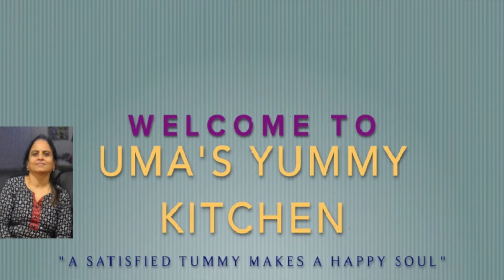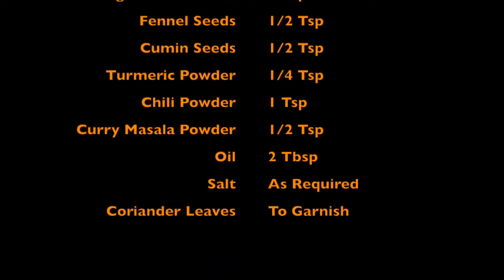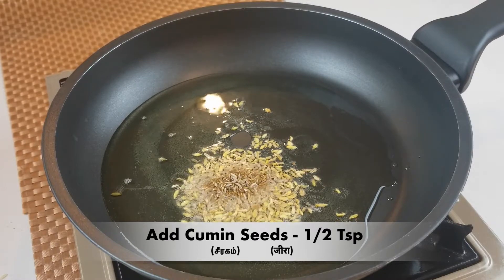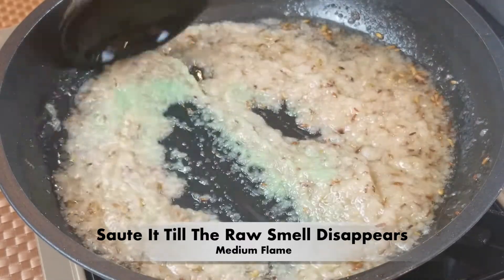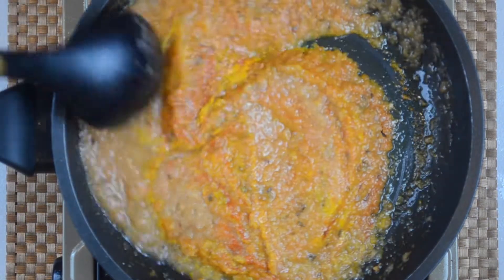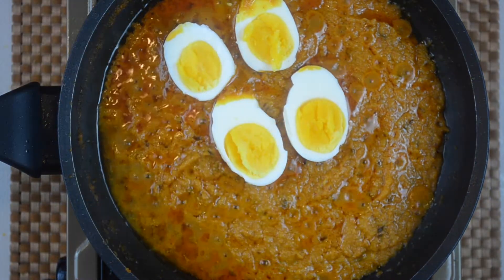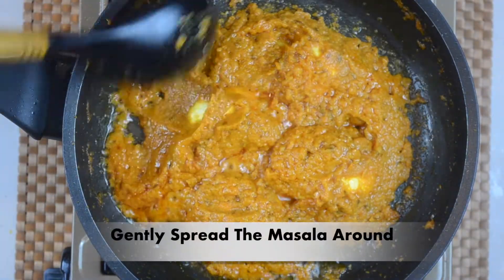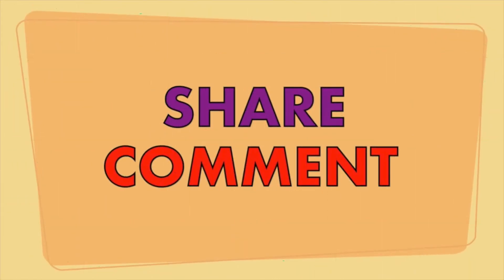Egg Masala | Muttai Masala | Anda Masala (Simple and Tasty Egg Masala Curry Recipe)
Today we are back with an easy and all time favorite restaurant / dhaba style egg masala curry. This tangy and creamy egg masala / muttai masala / anda masala is a great accompaniment for roti, chapati, paratha, puri, rice, biriyani, etc. The boiled eggs provides for a wonderful source of healthy protein. The ground onion and tomatoes gives the egg masala a good body and gives the dish the distinct tangy and slightly sweet flavor. The simple and easy egg curry dish is a bachelor's favorite and can be made as a part of a quick lunch or dinner menu within 20 minutes.

Please try out our recipes and share your feedback with us through your comments. Come back soon for another delicious and easy recipe.